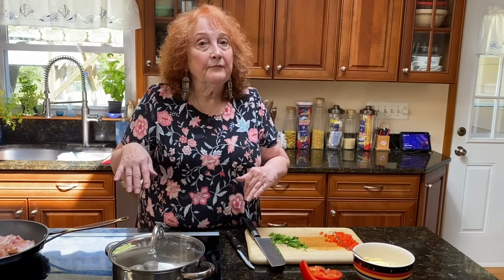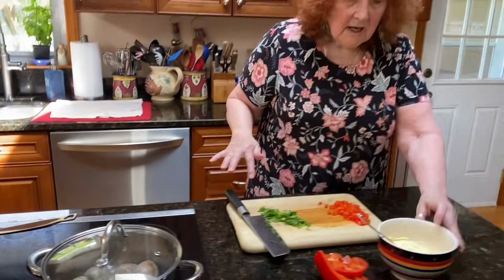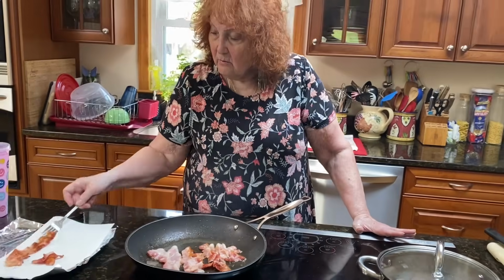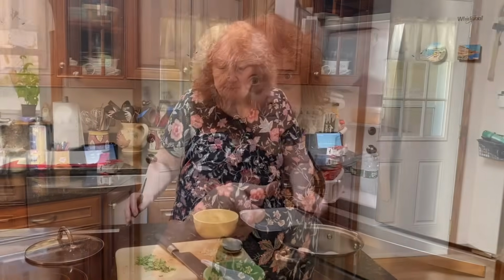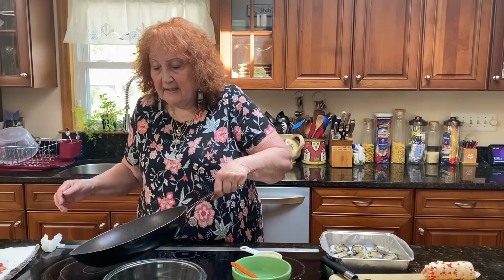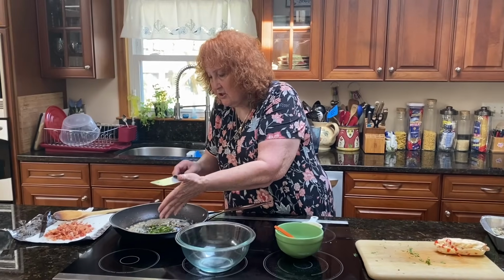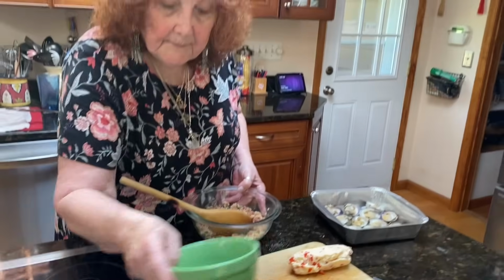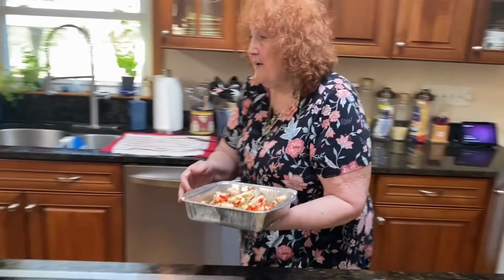Clams Casino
Click on it and that's all there is to it. You will get a notification when I put a new video up so you don't
miss anything.

IT WOULD MEAN SO MUCH TO ME IF YOU WOULD SHARE MY VIDEOS

12 top neck clams, scrubbed
6 slices bacon
1 stick butter
1/3 cup finely chopped red bell pepper (about 1/2 small pepper)
1/2 cup finely chopped yellow onion (about 1/2 small onion) optional
2 cloves garlic, minced
1/2 cup of fine breadcrumbs (I use ¼ plain breadcrumbs and ¼ panko)
2 tablespoons finely chopped fresh parsley leaves
1 stick of butter
1 lemon cut in wedges

Place in a pot with very little liquid and wait until clams open. Use your hands to fully open and separate the shell halves. If you know how to open clams, skip this step. Soften the butter and mix with red pepper. Roll in plastic wrap and let harden in fridge.
Working in batches, place the bacon in a large skillet over low heat and cook until just to brown but before it becomes crispy. (Do not cook the bacon until crispy. You want to get it partially cooked and render out some of the fat, but the rest of the crisping up will take place during the broil.) Transfer to a paper towel-lined plate. Once cooled, crumble the bacon into small pieces. Drain off all but 1/4 cup of the bacon grease from the skillet; discard the remaining bacon fat or save for another use.
Add the onion (if using) and garlic to the skillet and sauté over medium heat until the onions are translucent for about 3-5 minutes. Transfer to a large bowl.
Add the breadcrumbs, parsley, and crumbled bacon, and stir to combine. Divide the bread crumb mixture among the clams, pressing it into a compact mound on top of each.
Cut the butter/pepper mixture and put on top of each clam. Place it in oven and broil for about 5-7 minutes. Serve with cut slices of lemon.

This is the link to the knives I use in my video.  They are really good knives.
Code: NANNYSITALIANKITCHEN